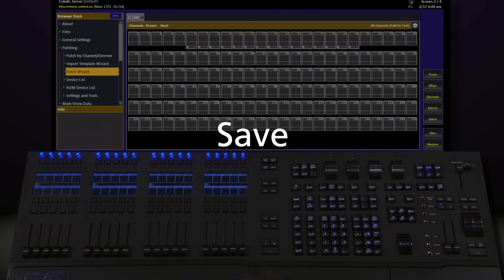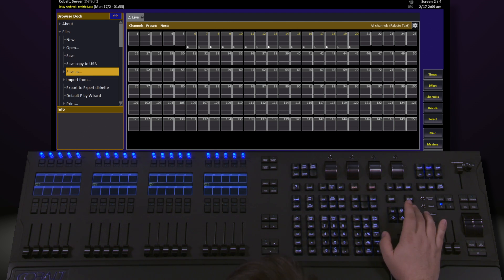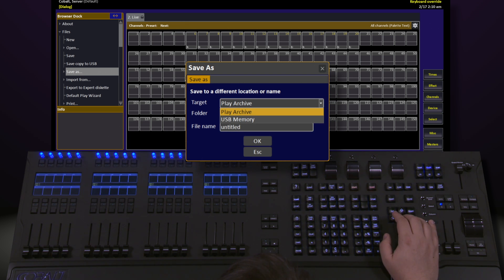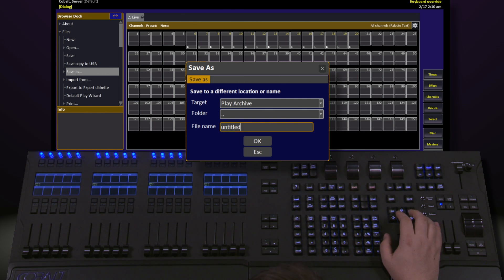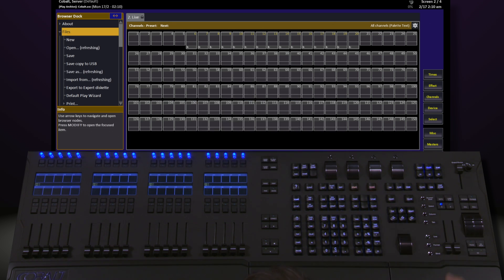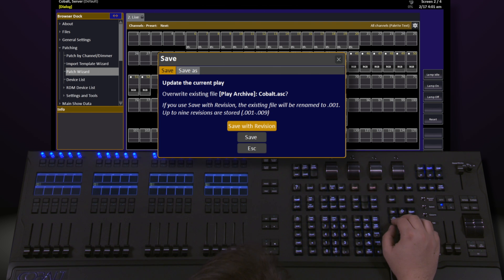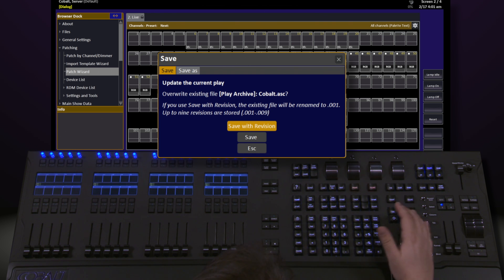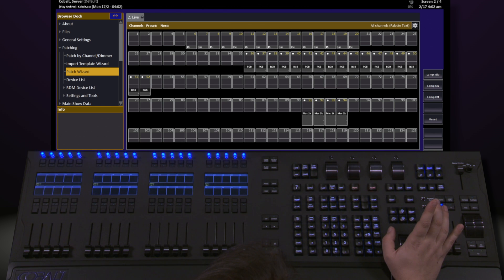Save on Cobalt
In this video, Lowell Olcott shows you how to save your data on Cobalt.

For emergency technical assistance contact ETC Technical Services @:
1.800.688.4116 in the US